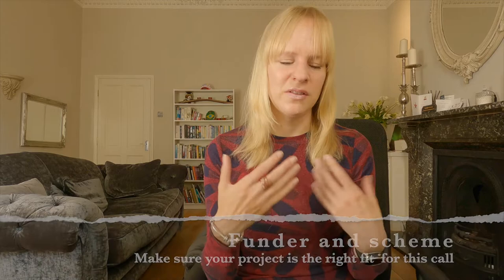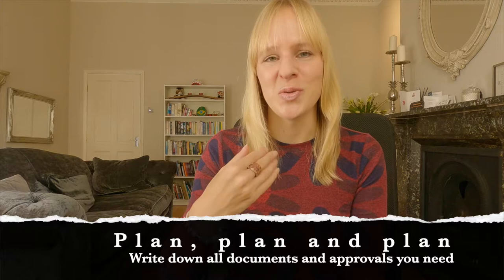10 top tips for writing a winning grant proposal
It seems that finding funding for your research is more difficult than ever with low success rates for grants, particularly for early career researchers, with often little feedback provided if you are unsuccessful. In this video, I provide 10 practical tips to consider when putting your grant together.

If you are interested in more videos on this topic, consider the playlist "How to..." where we also also give advice for writing your first research paper and responding to reviewer's comments.